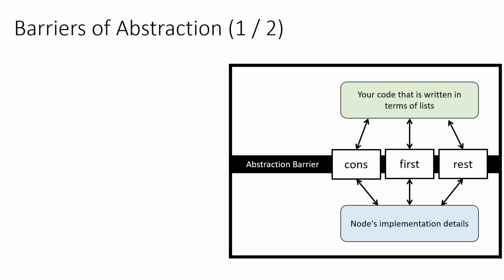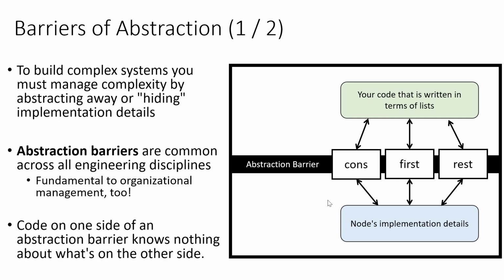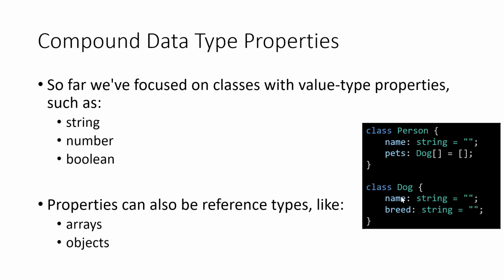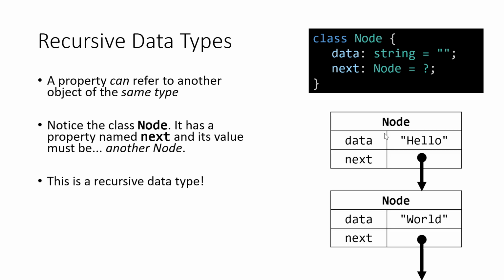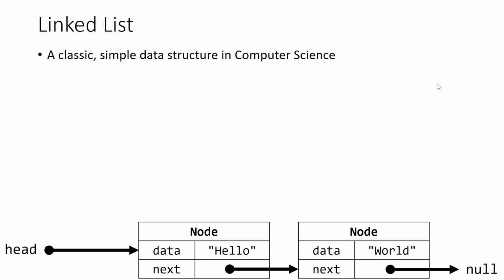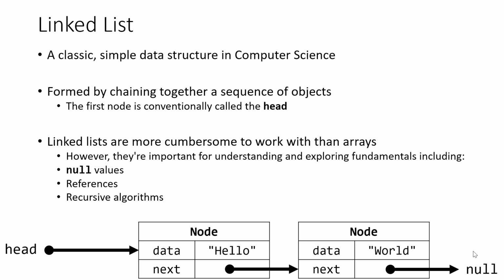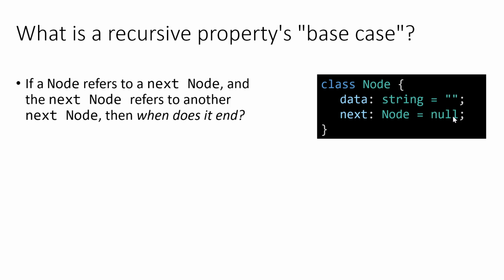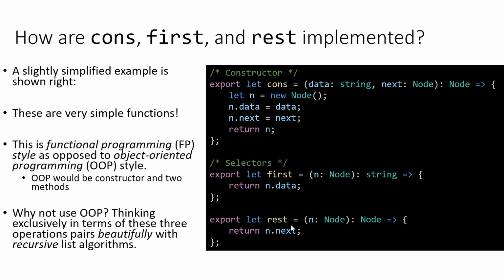110sp20 - 16.5 - Recursive Data Types